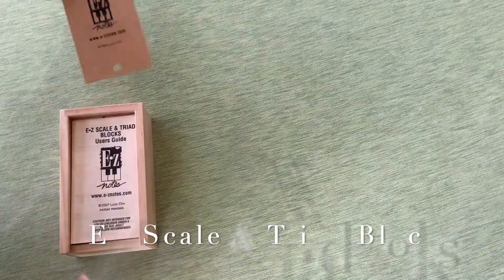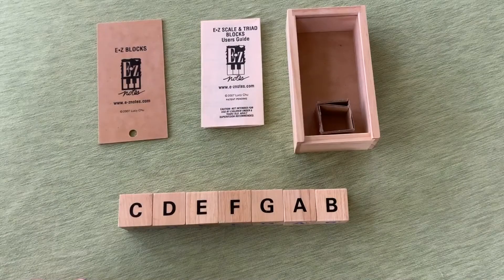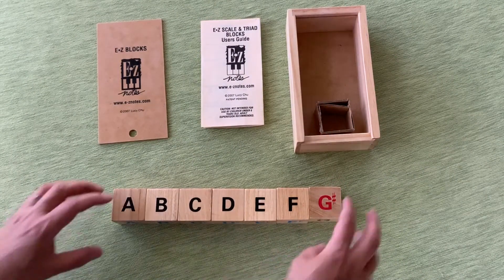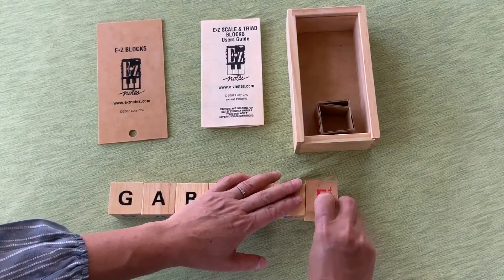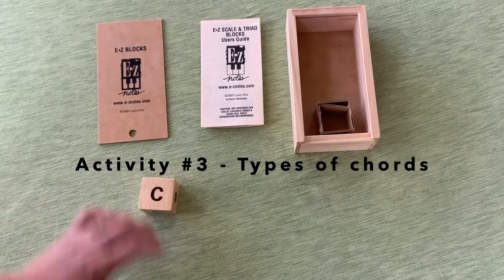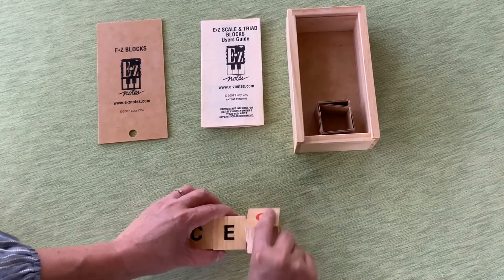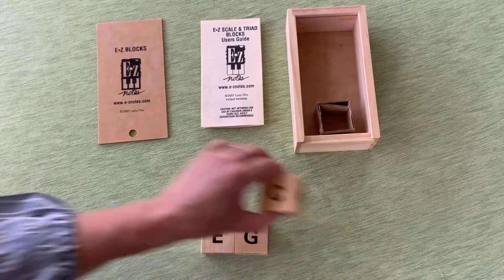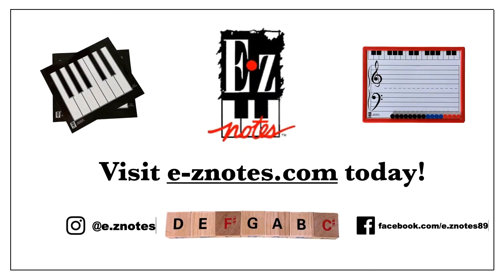EZ Notes Scale Blocks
The EZ Scale and Triad Blocks consists of seven magnetic wood blocks (A, B, C, D, E, F, G). These are great for teaching major & minor scales (natural, harmonic, melodic), relative and parallel keys, major, minor, diminished, augmented chords, inversions, and more.

Video Timestamps:
0:00 Introduction
0:30 Example #1 - Relative minor
0:46 Example #2 - Circle of 5ths
1:17 Example #3 - Types of chords
1:45 Example #4 - Inversions